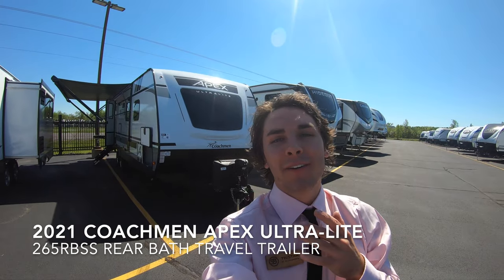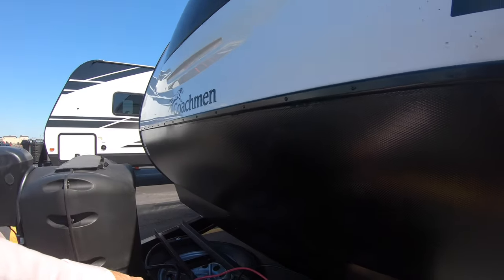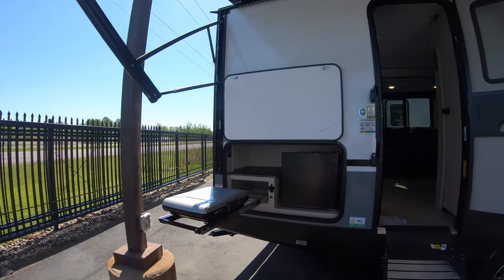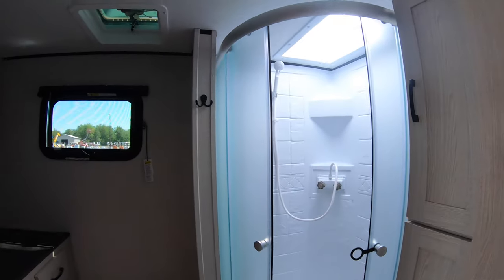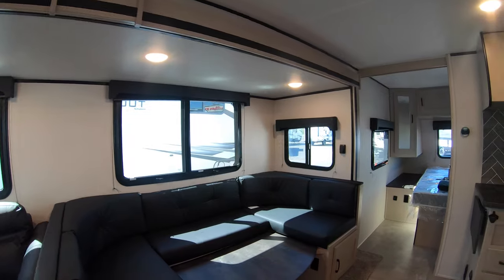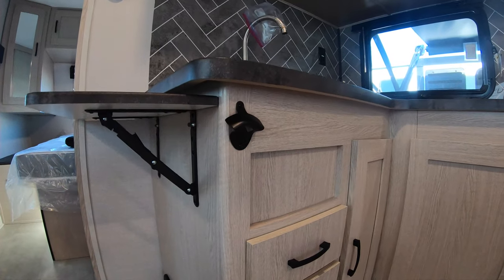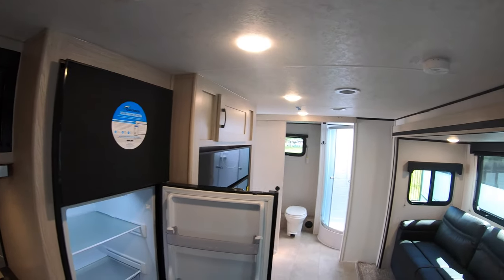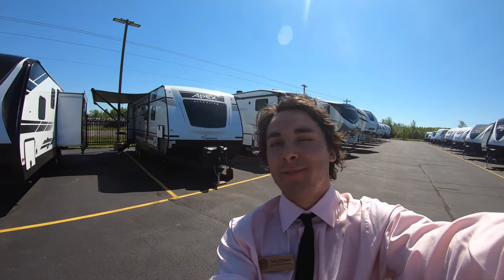2021 Coachmen Apex Ultra-Lite 265RBSS Rear Bath Travel Trailer